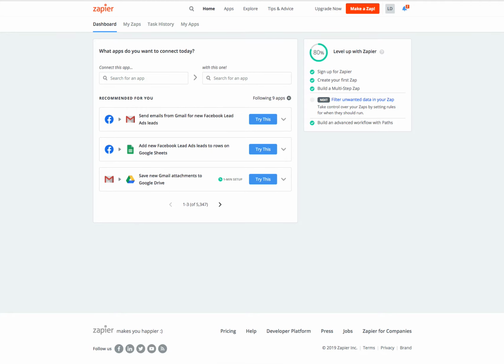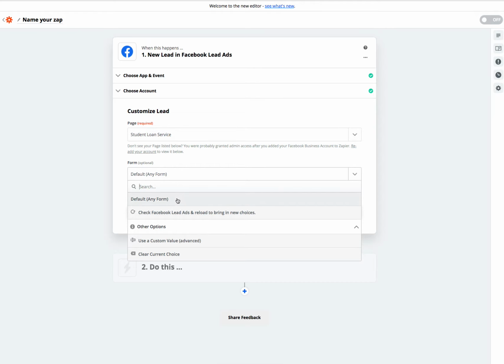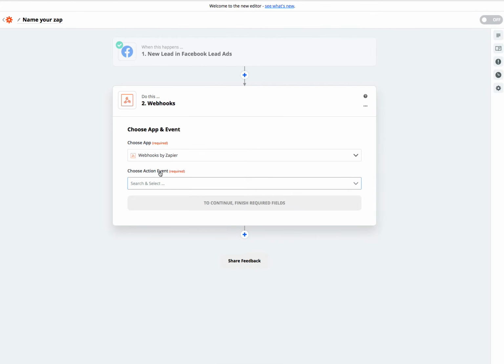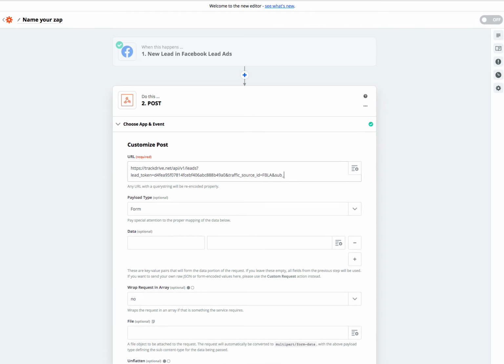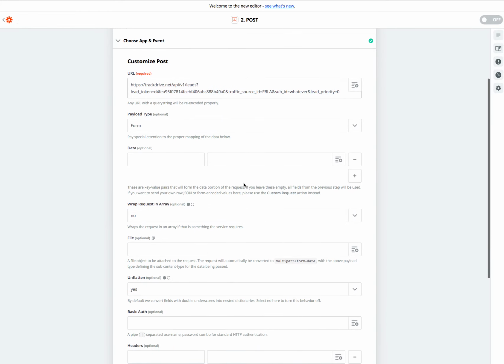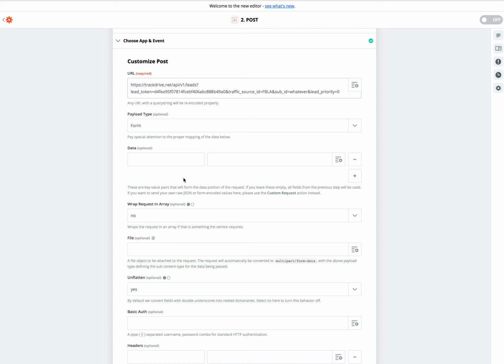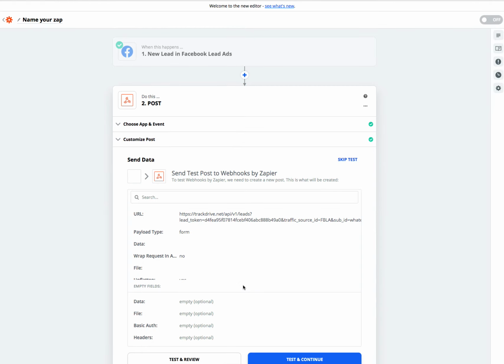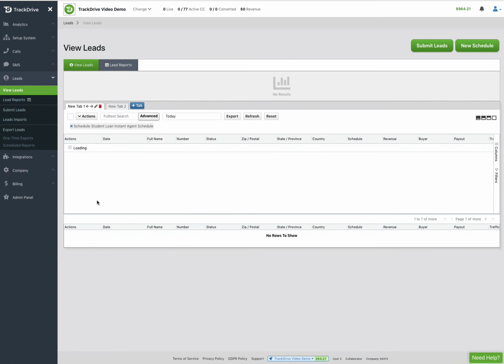TD V2 Using Zapier with FB LeadAds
This video shows how to use Zapier to post leads to TrackDrive to either a Schedule (as exampled here) or to an Offer.